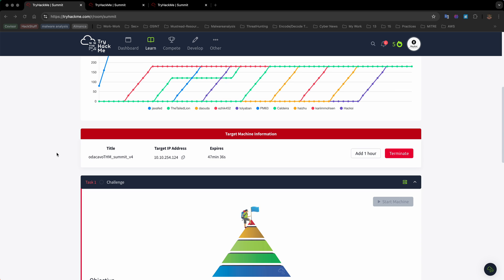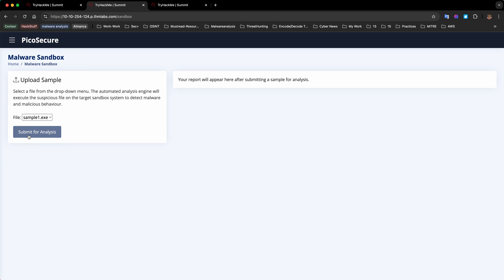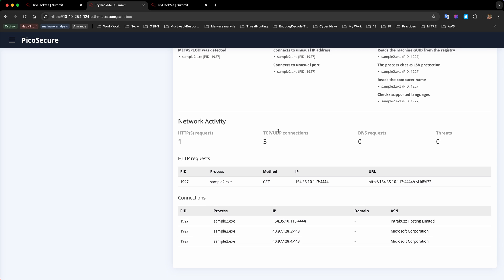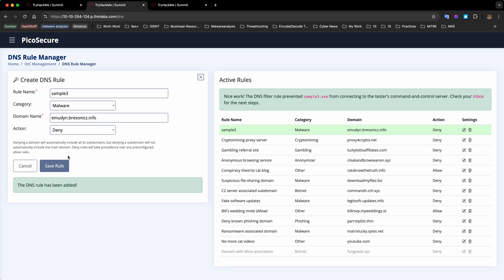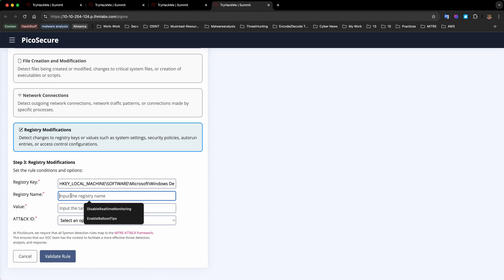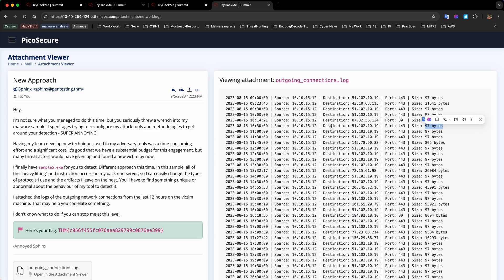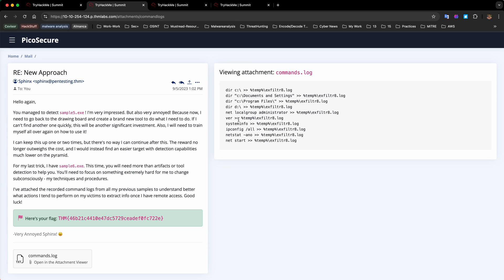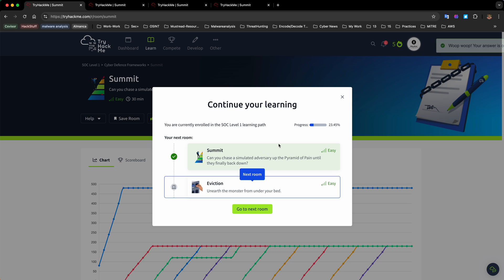TryHackMe | Summit Walkthrough | Malware - Detection Analysis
In this video I walkthrough the room called Summit on tryhackme.com.